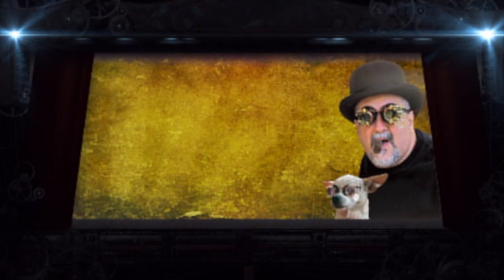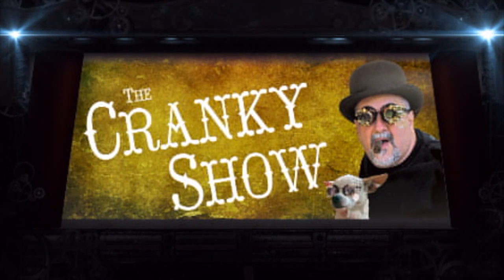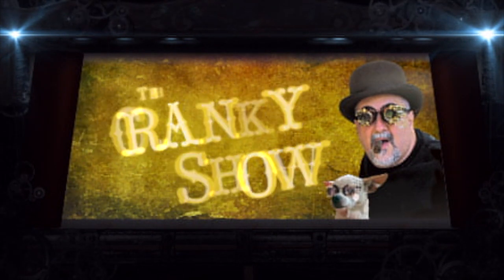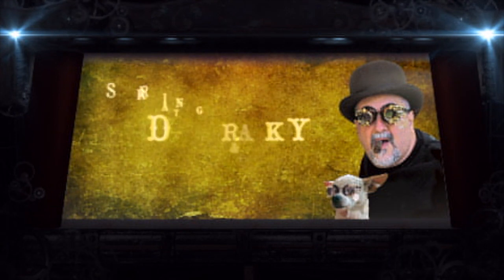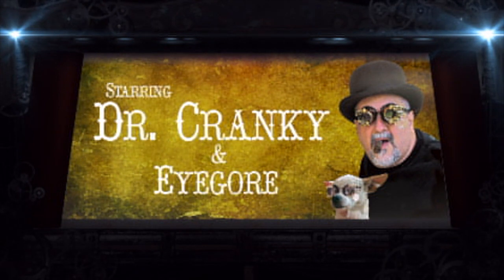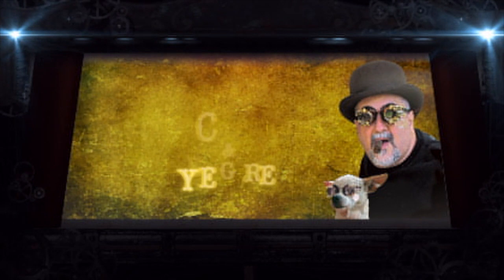Clinic Treats Coming Up!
"Cranky's Blues" was composed, written, and performed by Carlton Temple and recorded at CT SPEEDSHOP STUDIOS, and here is used by permission of the author.

OH and EYEGORE says HELLO!This video is about Doctor Cranky's Lab-RAT-oryThis video is about Canon Powershot Camera